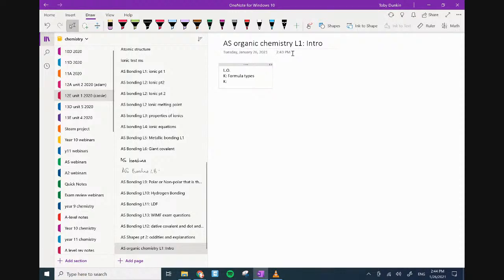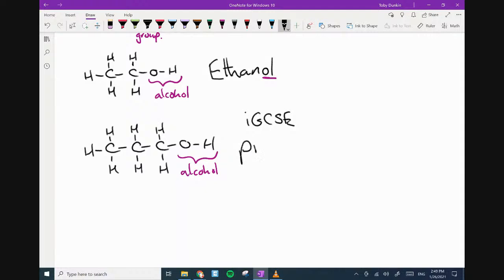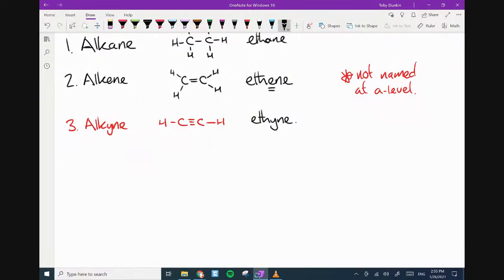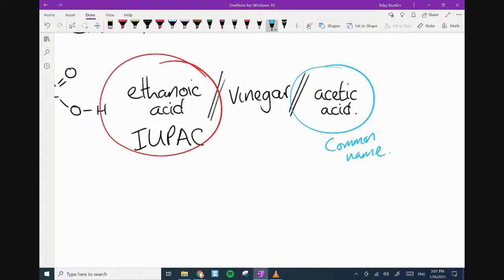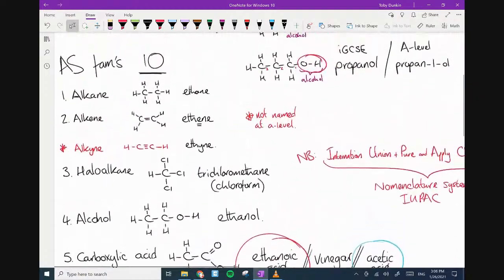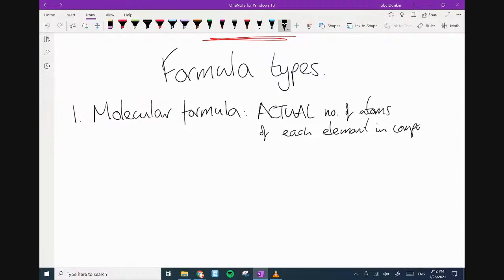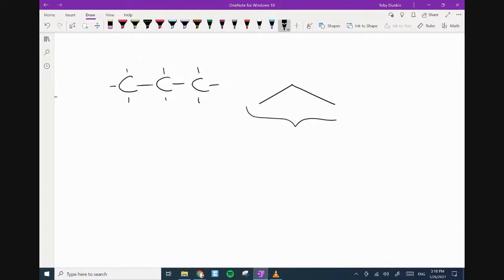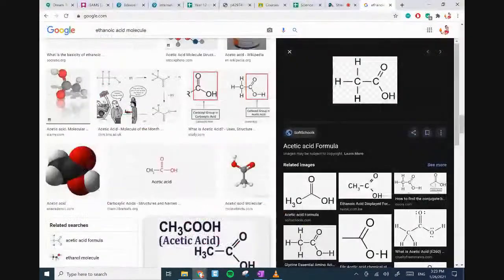AS Organic chemistry L1: Intro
L.O.
K: formula types
K: the 10 AS homologous series
A: name branched alkanes